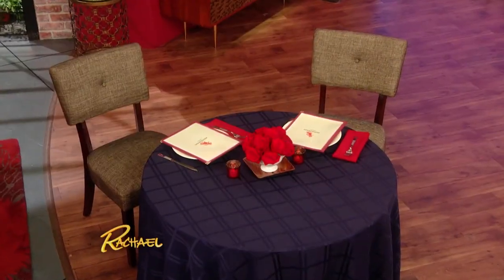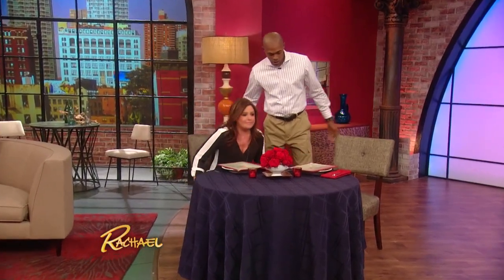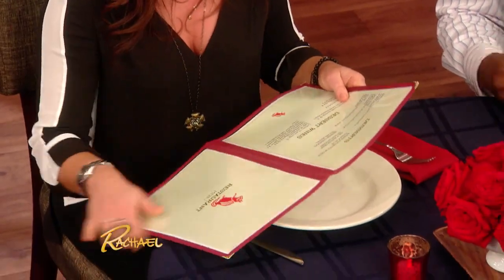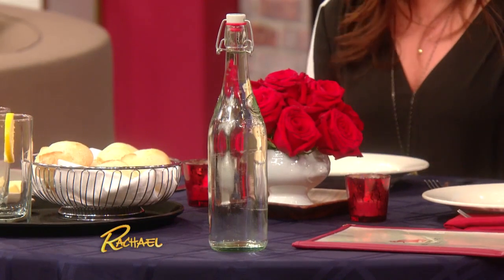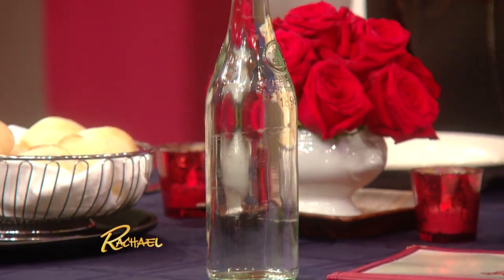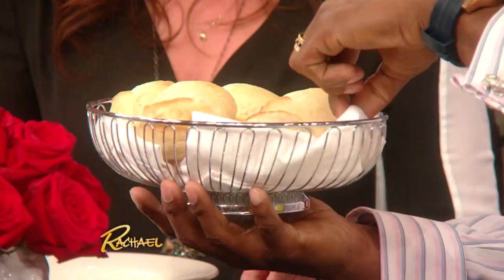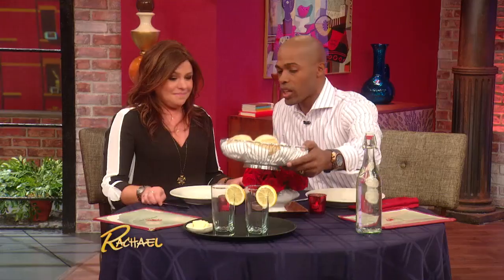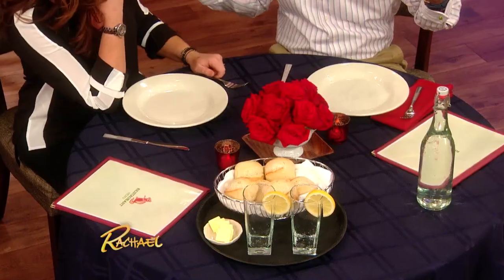Dr. Ian's Guide to Dining Out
From the menu to the restroom, Dr. Ian Smith reveals dirty secrets some restaurants don't want you to know!